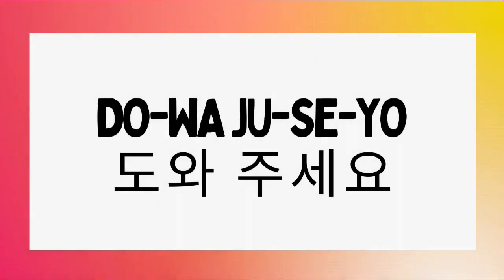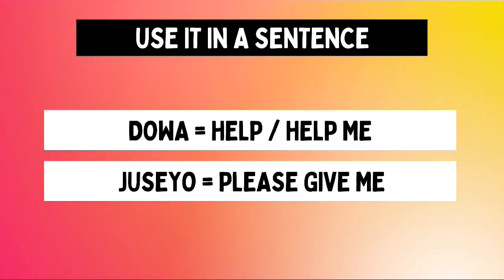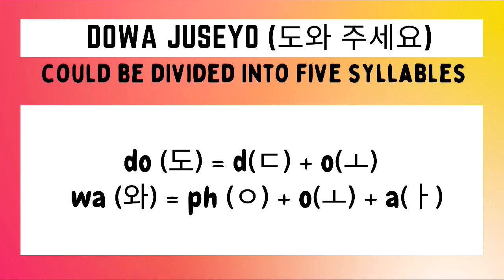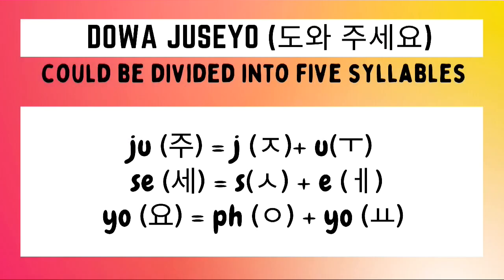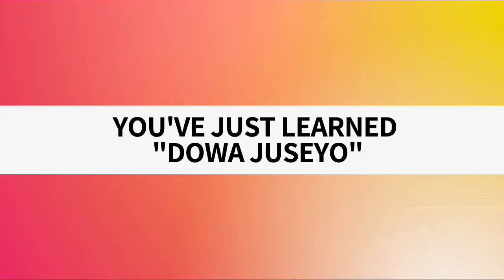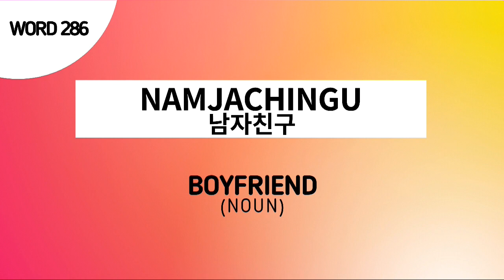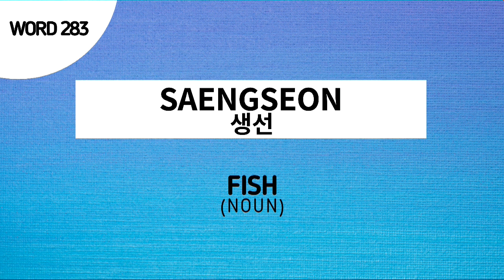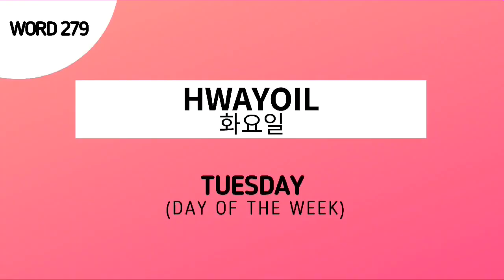Learn Korean Word 289: DOWA JUSEYO (도와 주세요) - Learn Korean with Dae-Hangul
Learn Korean Word 289: DOWA JUSEYO (도와 주세요)

[tags]
easy korean
learn korean
speak korean
write korean
korean language
korean phrases
korean grammar
korean vocabulary

hangul alphabet
hangul pronunciation
hangul reading practice
hangul lesson
hangul learning
hangul basic
hangul beginner
hangul book
hangul basic tutorial
hangul consonants
hangul class
hangul day
hangul easy to learn
hangul easy
hangul start
hangul for kids
hangul quiz
hangul handwriting
hangul topik

hangugeo pronunciation
hangugeo tutorial
hangugeo alphabet
hangugeo basic
hangugeo easy to learn
hangugeo intro
hangugeo topik